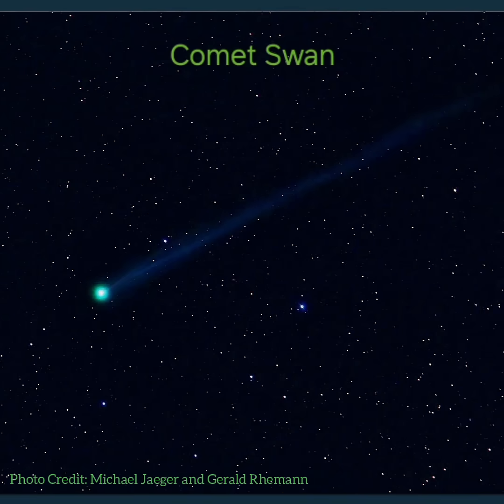How to find Comet Swan in the skies!